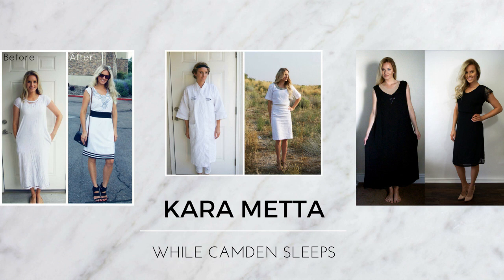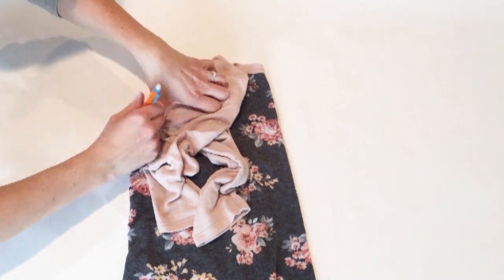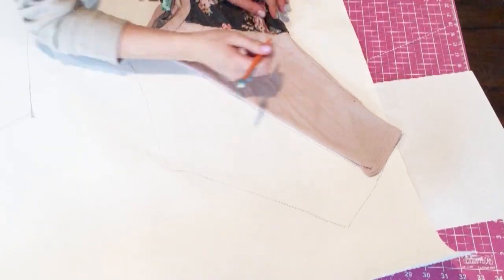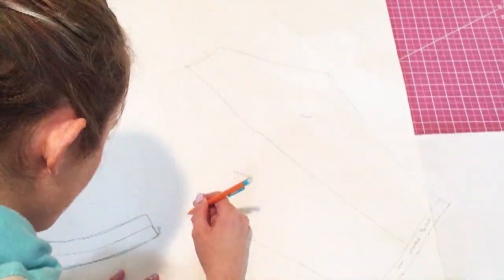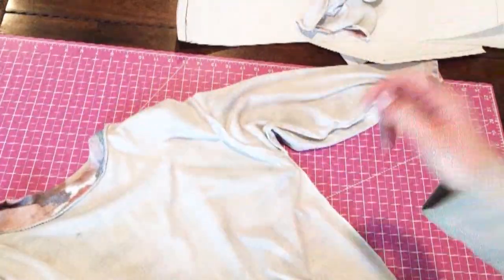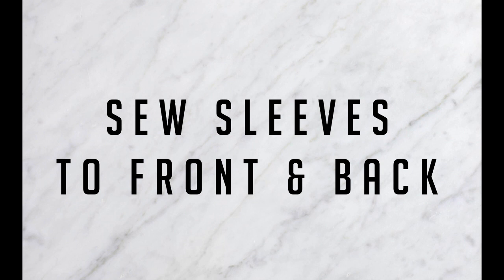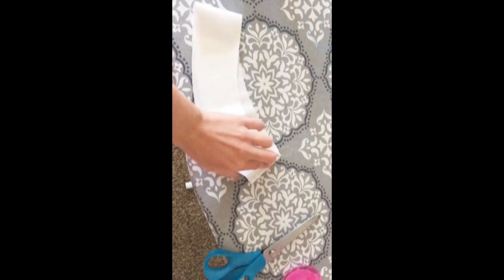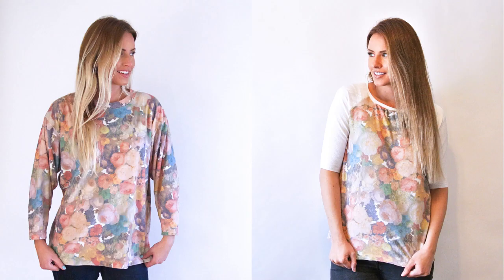Refashion Series Ep. 2 The Baseball Tee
Transform an old shirt or sweater into a new custom baseball tee.